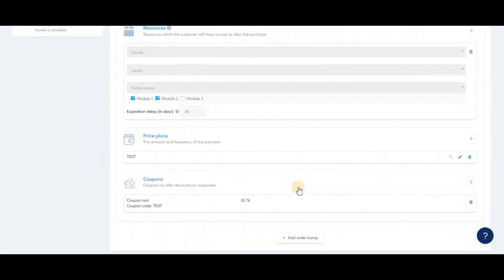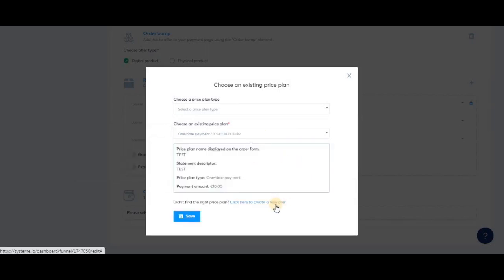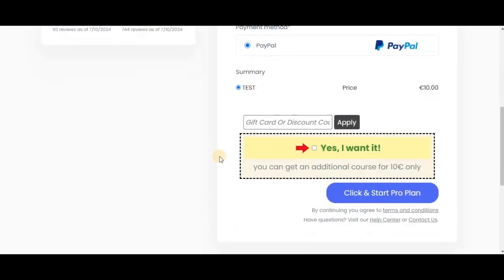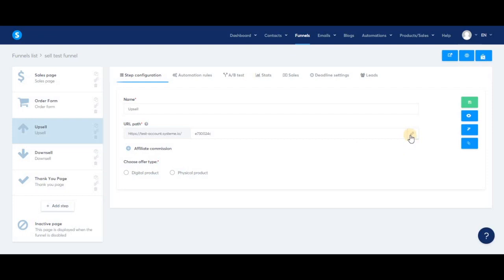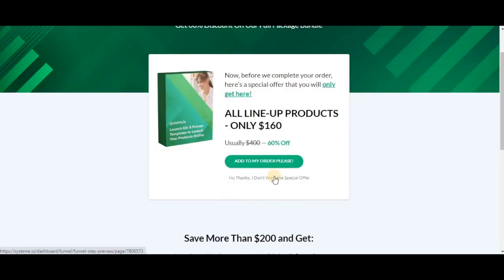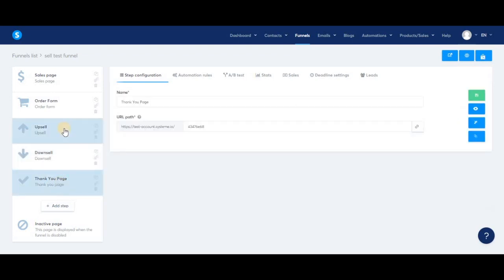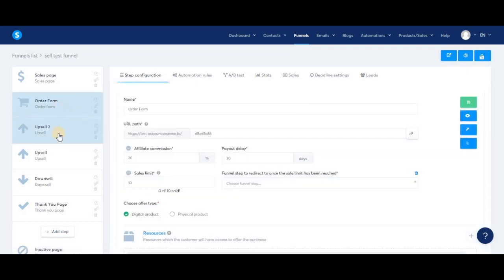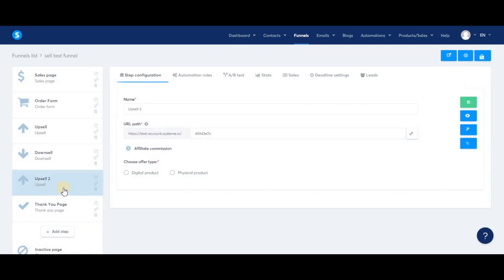Systeme.io Certification - FULL COURSE (FREE) 11